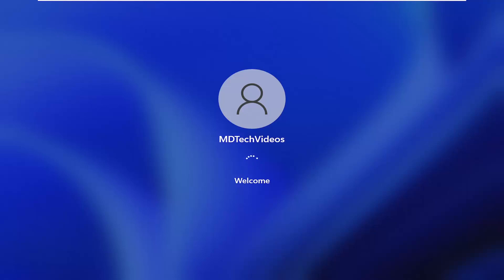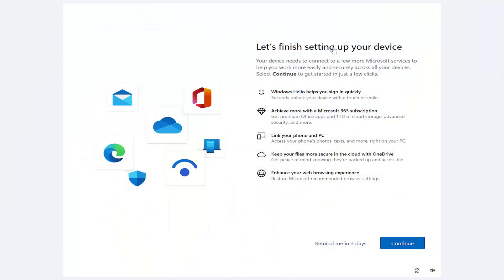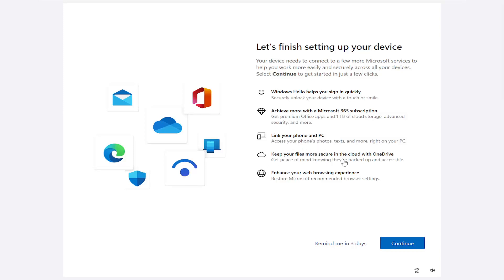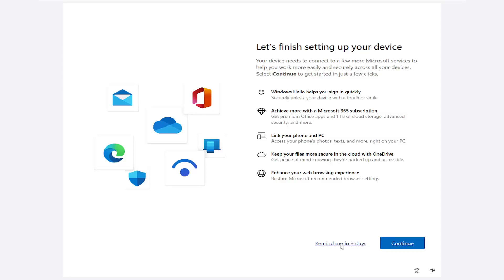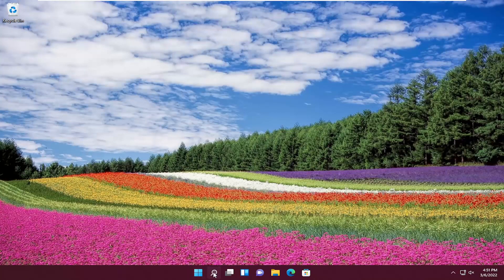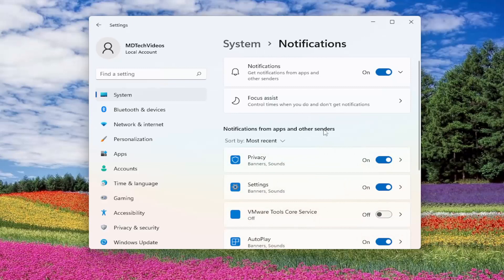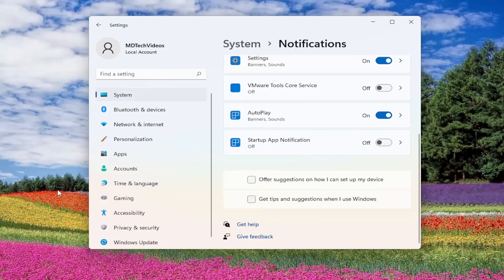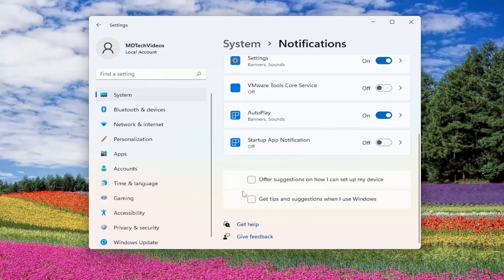How To Disable Remind Me To Set Up My Device Every Three Days On Windows 11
You can disable the "Let's finish setting up your device screen" if you are annoyed to see it every other time you sign in to Windows 11.

The mentioned screen is Welcome Experience, which was first introduced in Windows 10. This page highlights the new features of the newly installed build. Also, it suggest extra options like Microsoft Account, OneDrive, etc., and how you can setup them to get more from the OS.

Issues addressed in this tutorial:
let's finish setting up your device windows 10
let's finish setting up your device windows 11
let's finish setting up your device disable
let's finish setting up your device skip
let's finish setting up your device keeps popping up
laptop let's finish setting up your device
let's finish setting up your device microsoft
let's finish setting up your device windows 10 disable
let's finish setting up your device windows